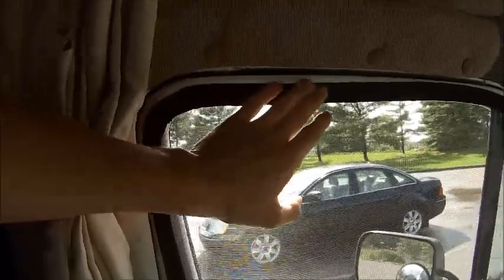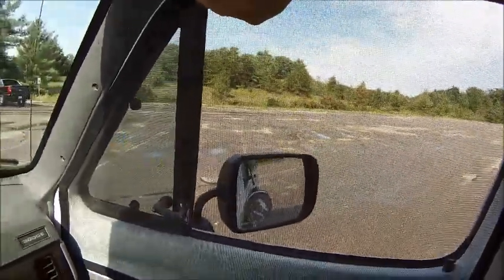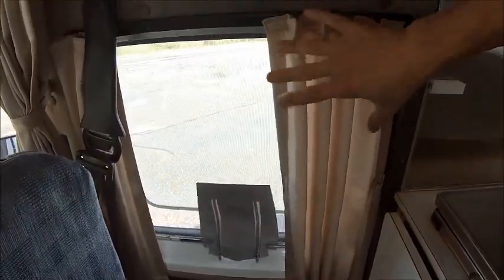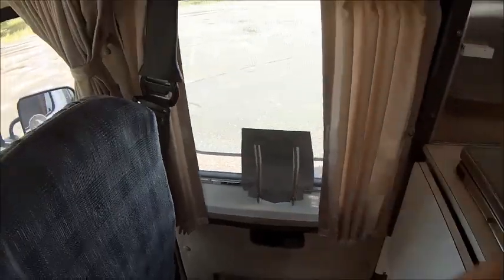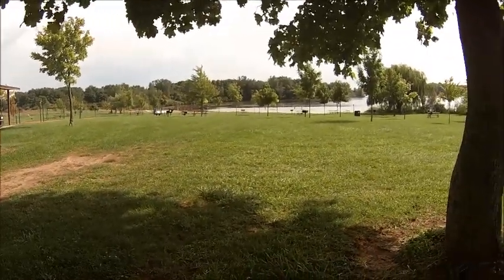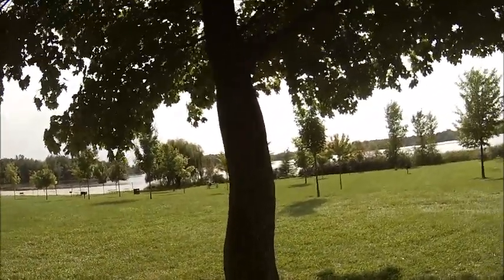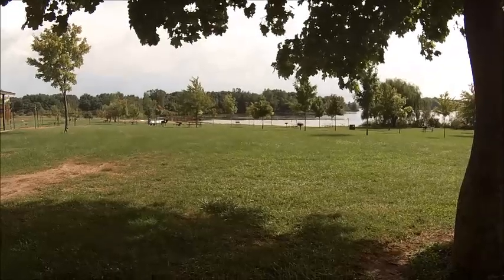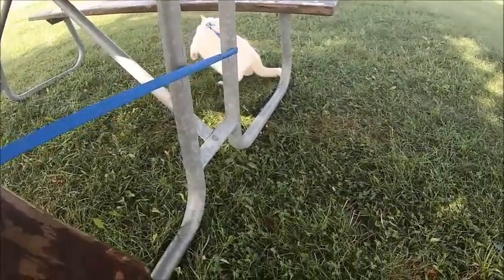Sleepy Hollow State Park & 100 Subscribers!!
I took Frank to the nearby state park.  Also, I finally got the generator back.